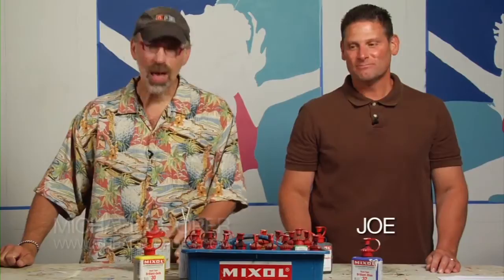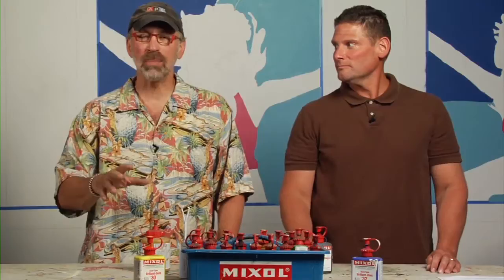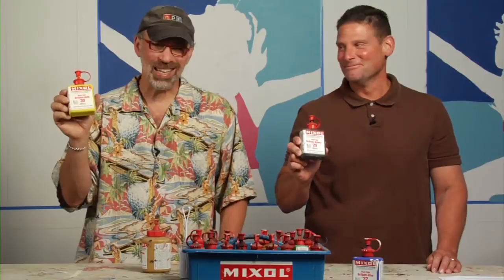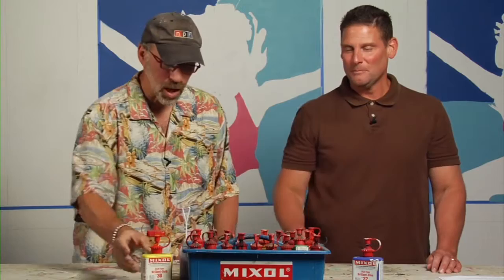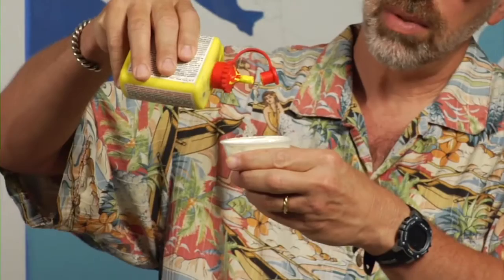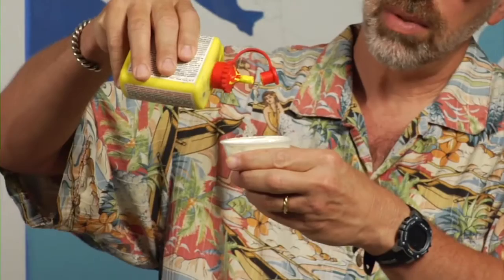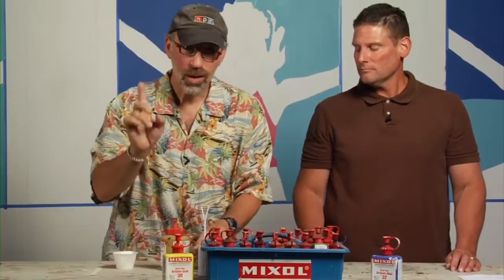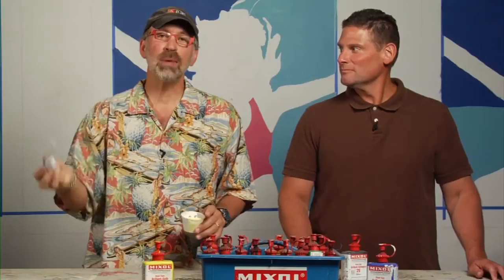Michael Cooper shows you how to use Mixol Tints for Mural Painting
Mixol tints are perfect for getting just the right color you need without having to mix gallons and gallons of paint. Can be used in all kinds of paints - acrylics, oils, even silicate paint. Got some lacquer you want to color? No problem. Shellac? Good to go. You can even tint Italian plasters and other faux and decorative finishes. Remember, a little goes a long way! And don't forget to check out the Mini Mixer - perfect for mixing just a few ounces of paint!